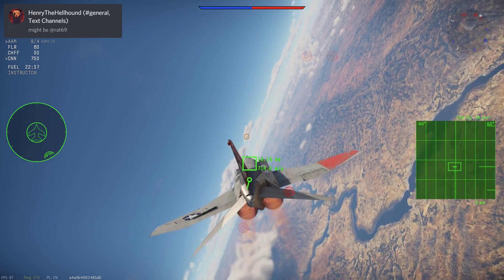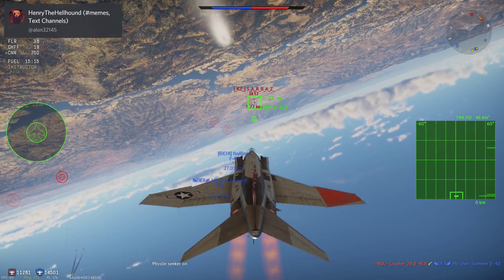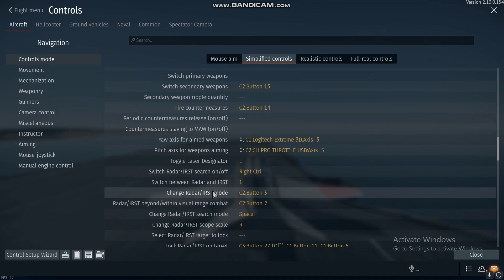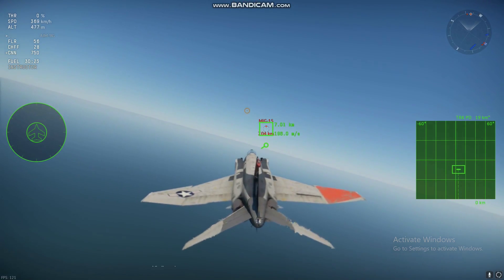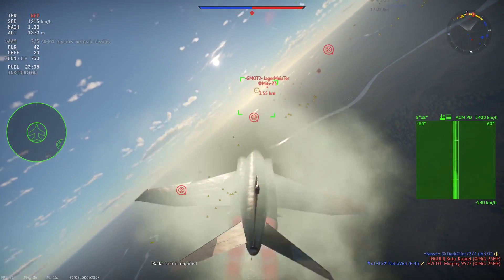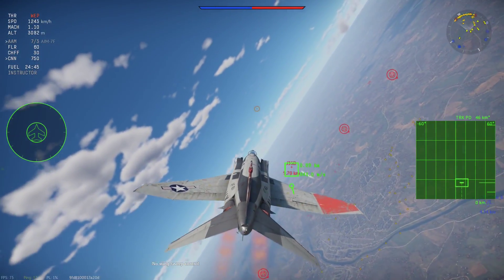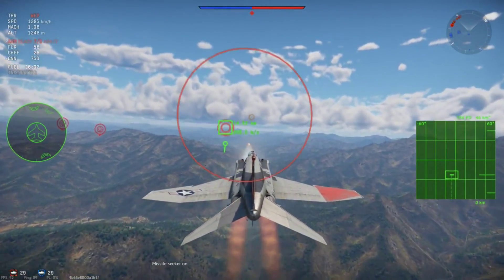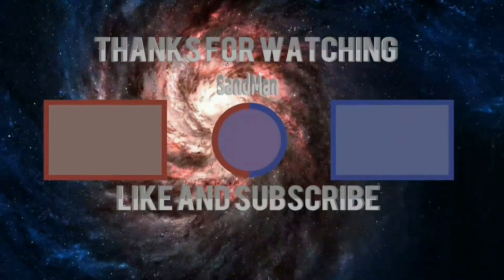Pulse Doppler Radar Tutorial War Thunder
this is how to properly use Pulse Doppler Radar and get a lot of kills.